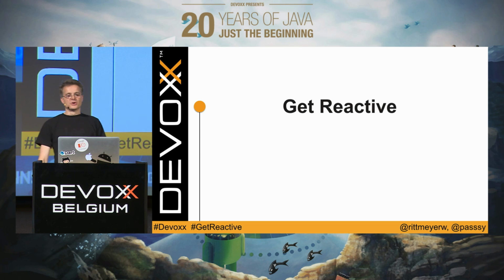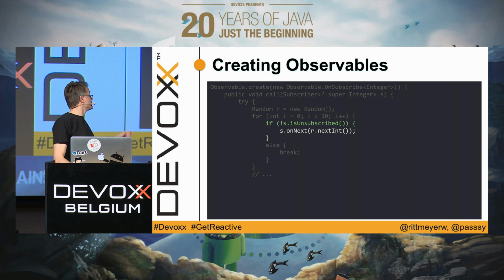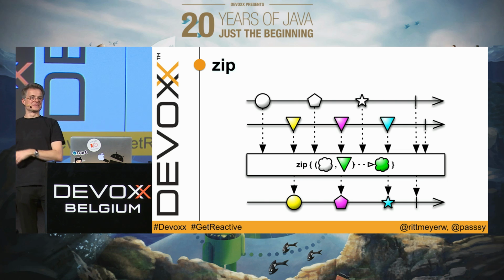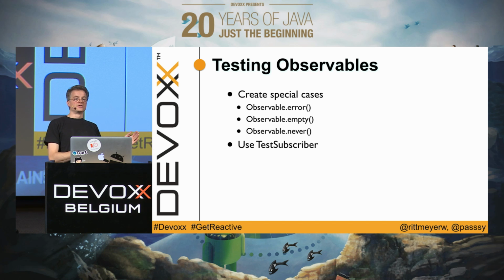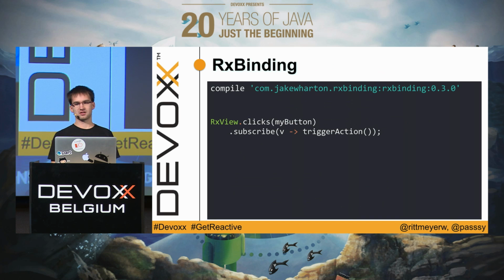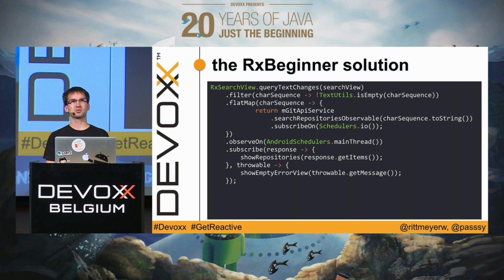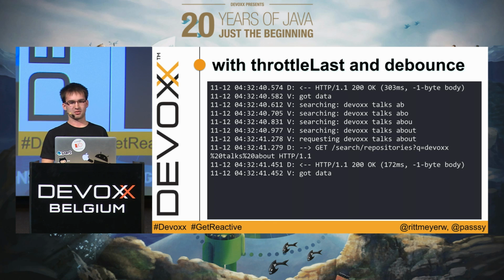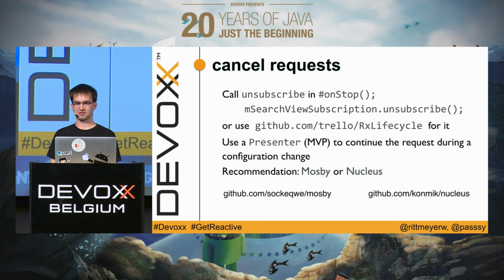Get Reactive by Wolfram Rittmeyer/Pascal Welsch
The RxJava hype is still in full swing and almost everything gets Rxified. At least since the stable RxAndroid 1.0 release it’s time to take RxAndroid seriously!

In this session you will learn what RxJava is about, how to use it on Android and how RxAndroid can be used to build maintainable Android Apps from networking with Retrofit2 to UI with the new RxBinding and RxLifecycle libraries powered by MVP.

If you haven’t had the time to Get Reactive, we’ll provide a quick introduction why you should use RxAndroid in your current and next projects.